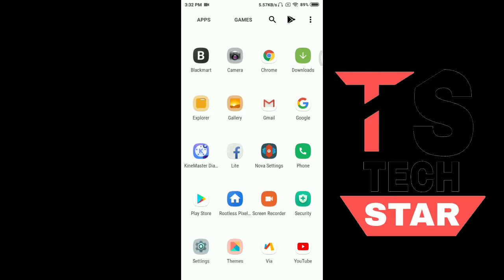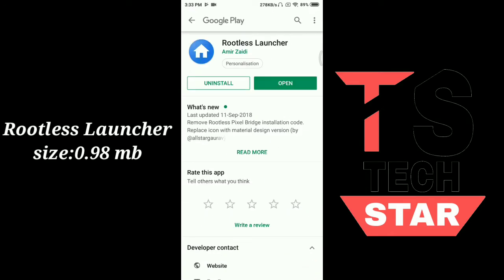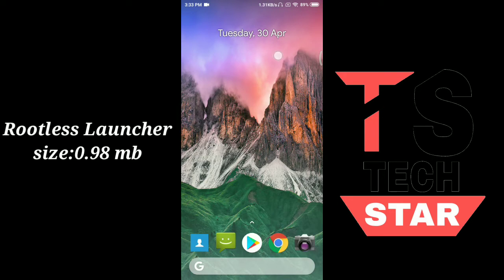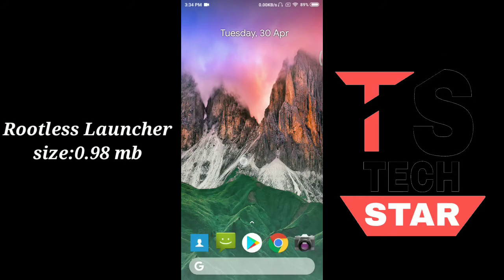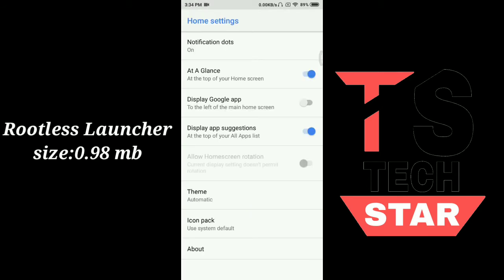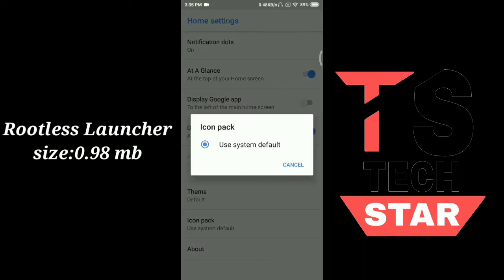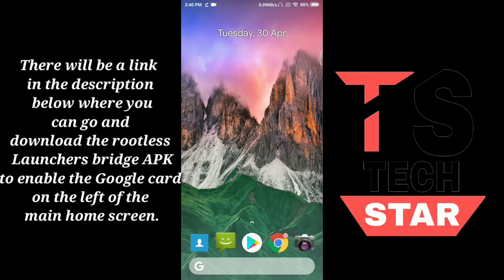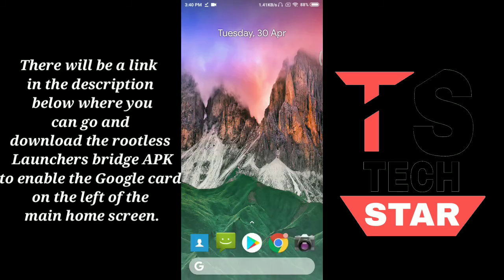Rootless Launcher review!!# Customisable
Hi guys in this video I am going to review the rootless launcher it gives you all the features of the pixel launcher and ultimately it's free of cost and it's very customisable and it will consume less storage and works snappy and flawlessly e and its size is very less but the features are more so it is a great launcher don't skip the video watch till the end and please like share comment and don't forget to subscribe my YouTube channel.
Here in this channel you will get all types of stuff like - Technical, Facts, Gaming's, Review, Comedy mashups , Tips, Tricks, Hacks and Tutorials ... In Hindi as well as in English.